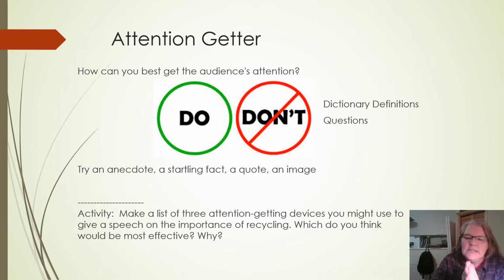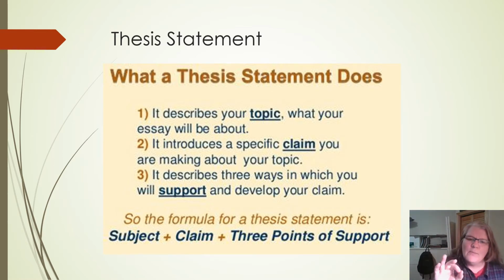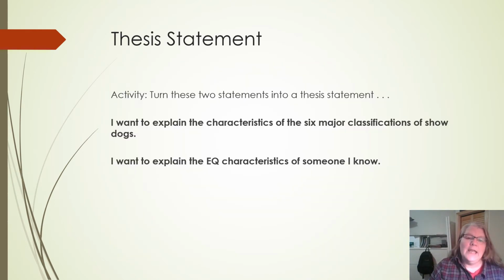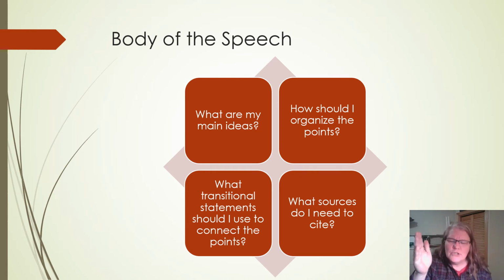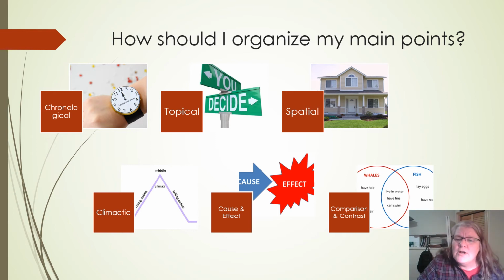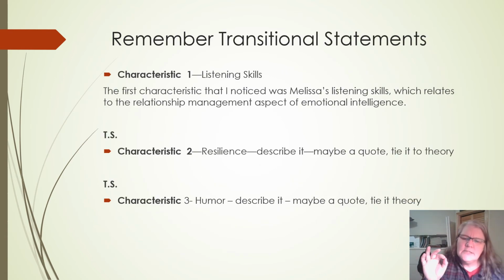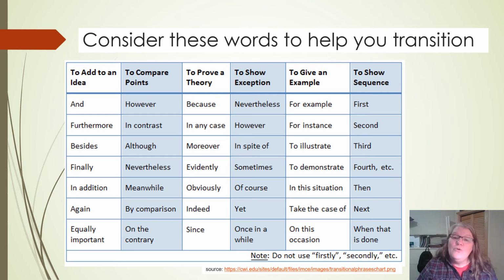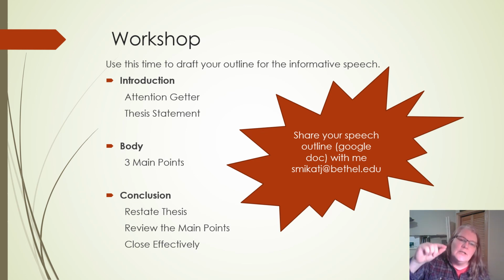GES160 Parts of the Informative Speech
Dr. Katie Friesen Smith
Bethel Univerisity
GES160 Inquiry Seminar